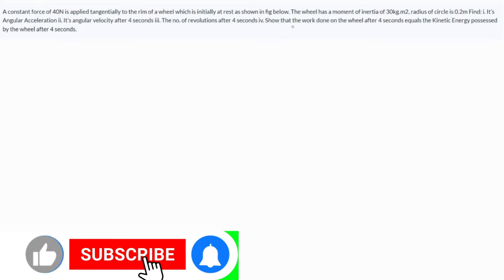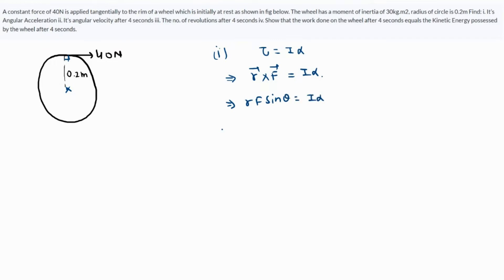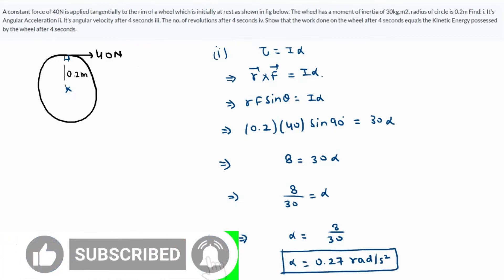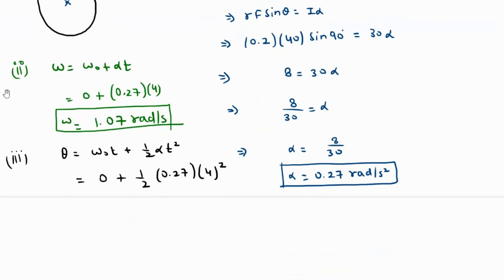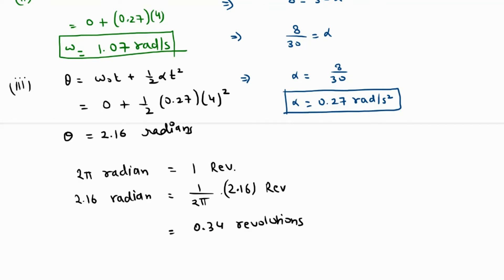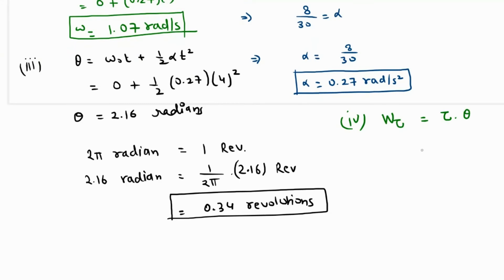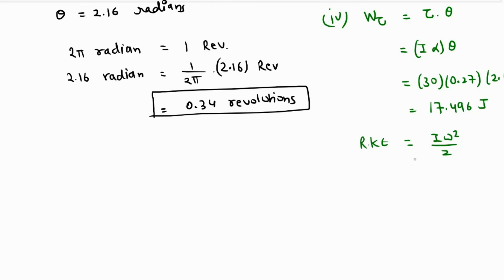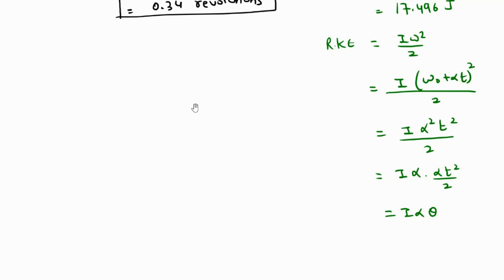A constant force of 40N is applied tangentially to the rim of the wheel which is initially at rest.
How to find angular acceleration, angular velocity, rotation, revolutions, Torque, AP Physics1, AP Physics C
A constant force of 40N is applied tangentially to the rim of the wheel which is initially at rest. The wheel has a moment of inertia of 30kgm^2 and radius of circle is 0.2m. Find:
a) Angular acceleration
b) Velocity after 4 seconds
c) Number of revolutions after 4 seconds
d) Show that work done by wheel after 4 seconds is same as Kinetic energy possessed after 4 seconds.